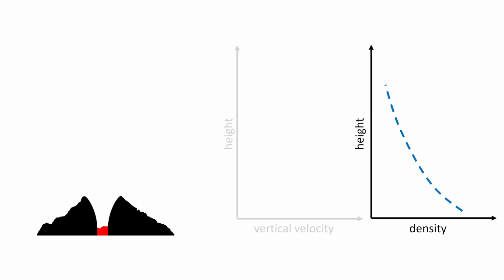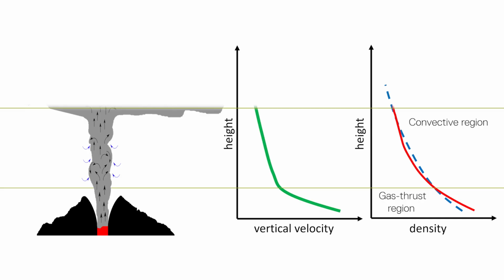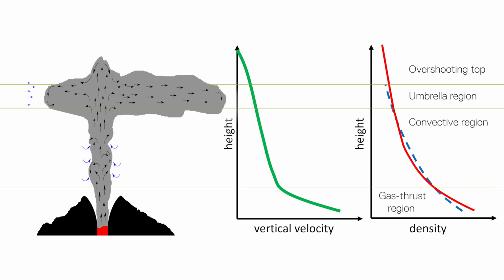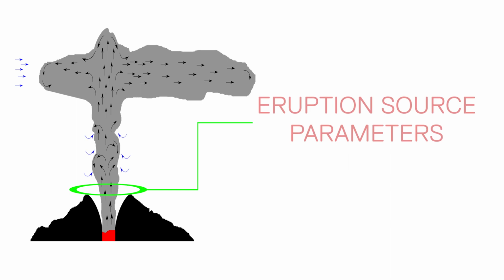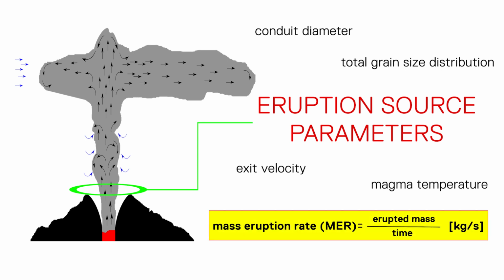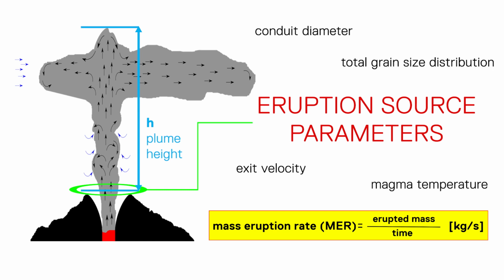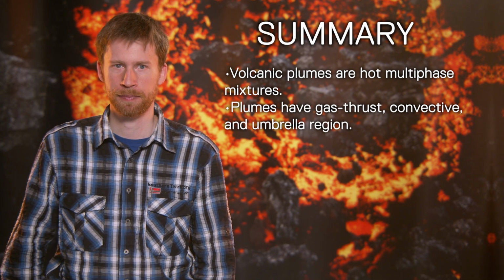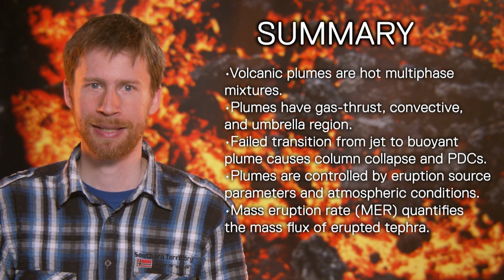Volcanic Plumes: General Introduction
Here Tobias Duerig explains the basics of volcanic plumes.